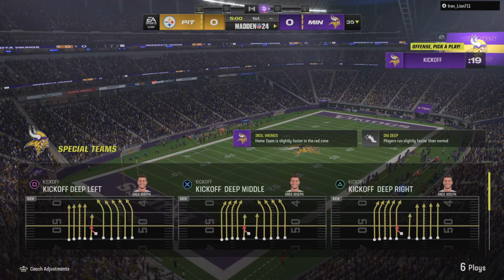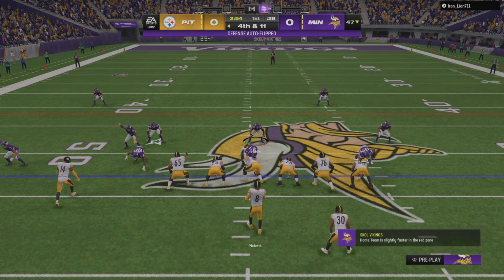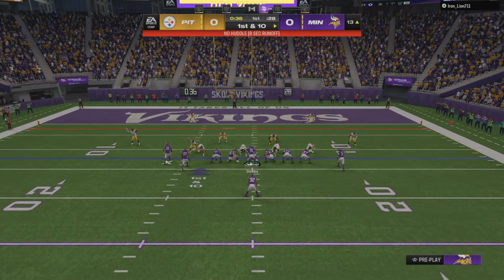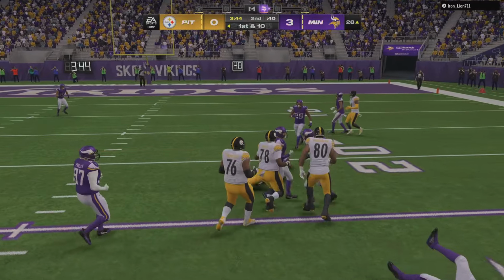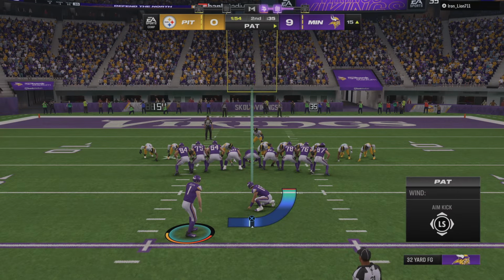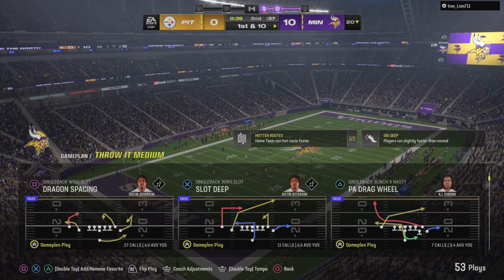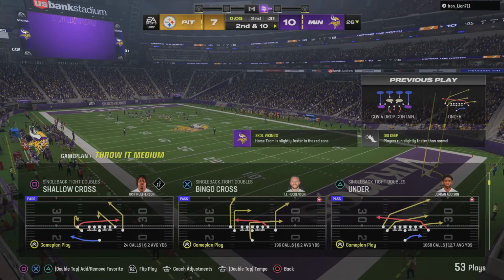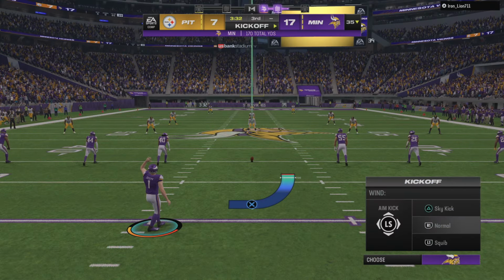Vikings vs Steelers (Madden NFL 24)